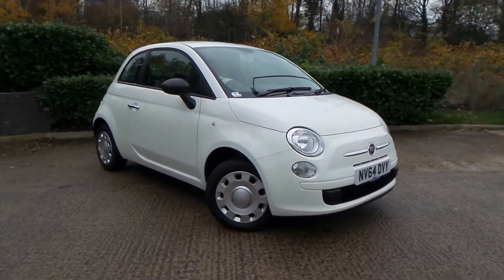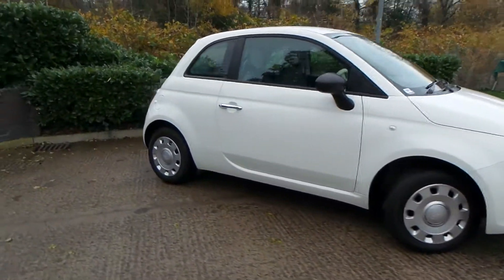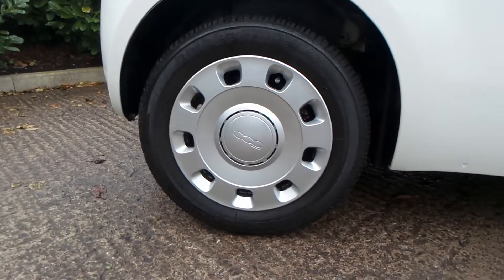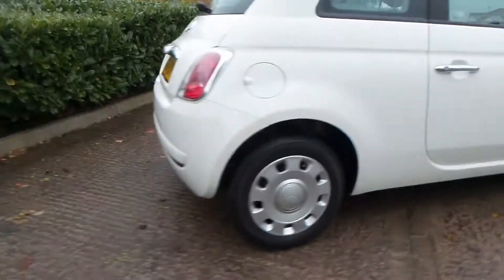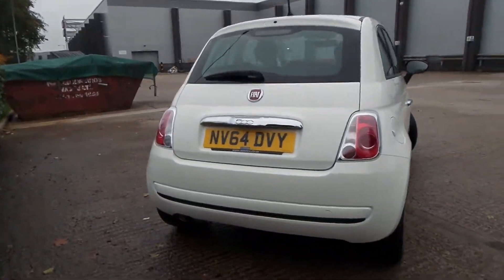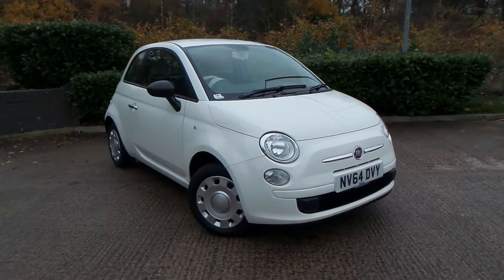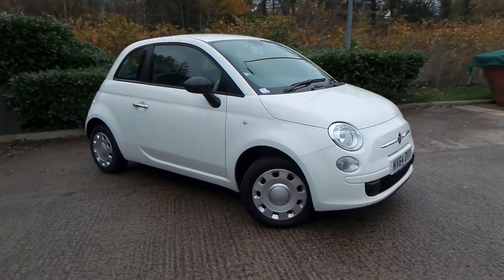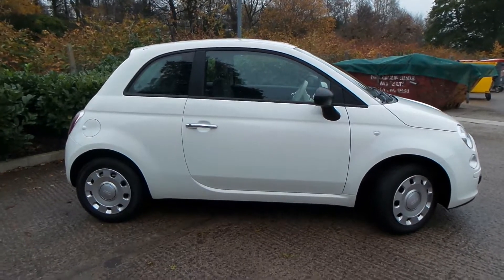MV64 DVY FIAT 500 1 2 Pop Start Stop